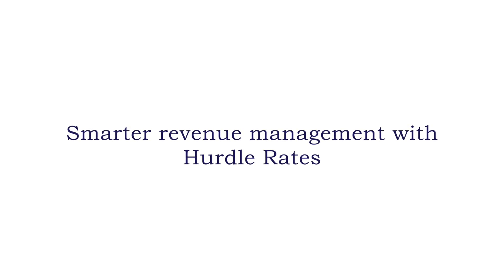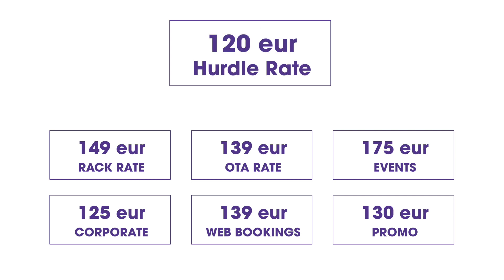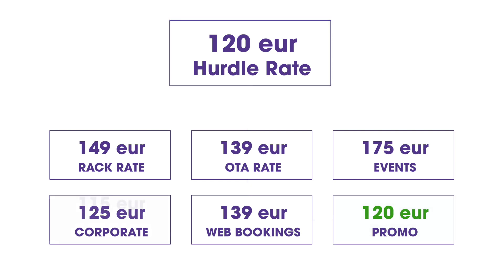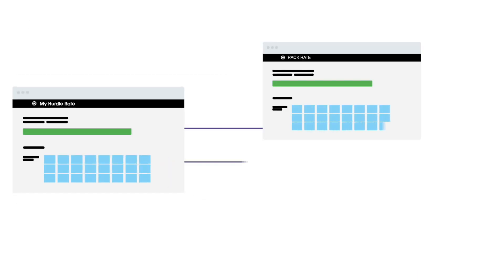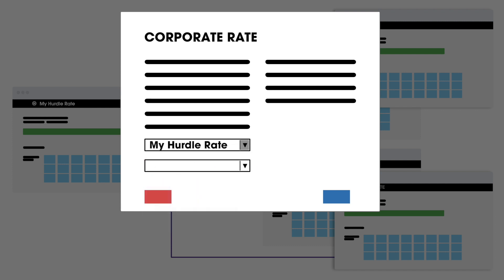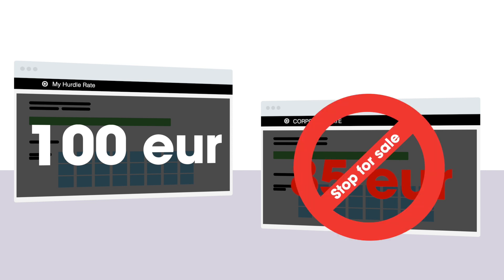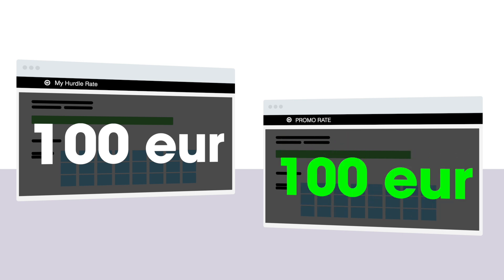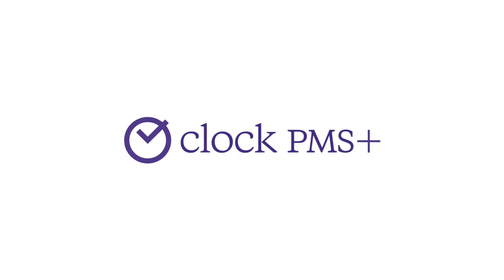Smarter Revenue Management with Hurdle Rates from Clock PMS+